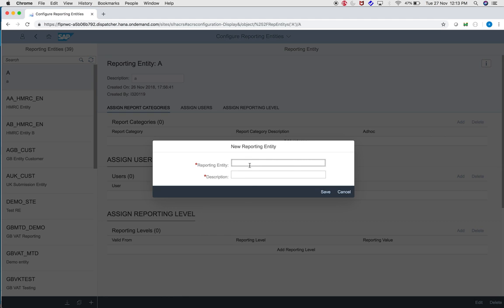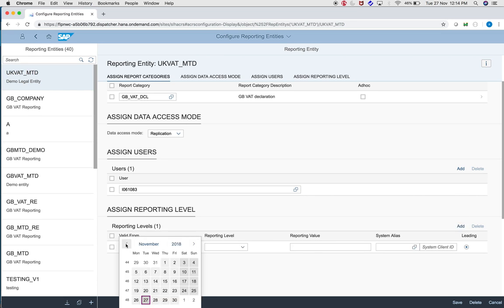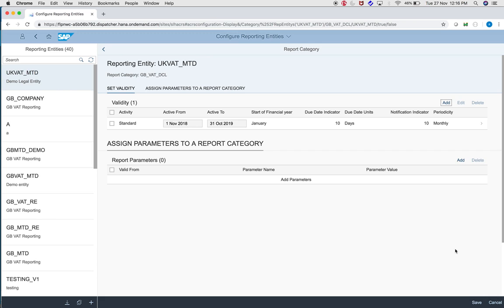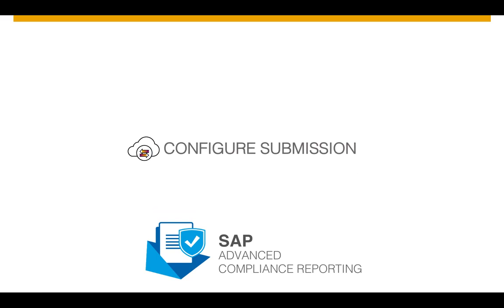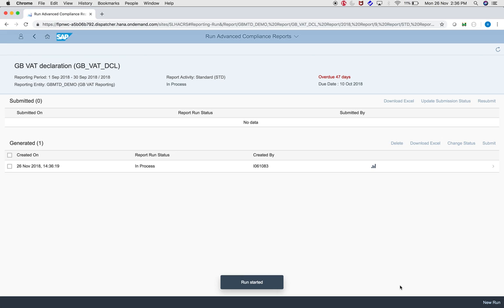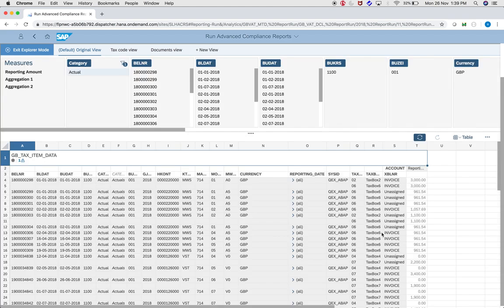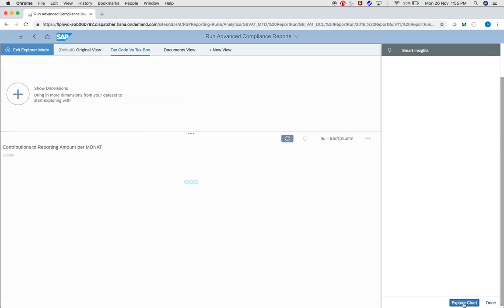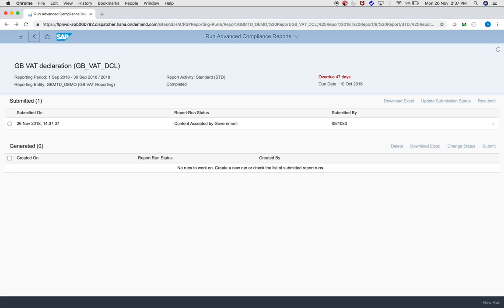Making Tax Digital via SAP Advanced Compliance Reporting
Follow us on Kienlongcorp.com